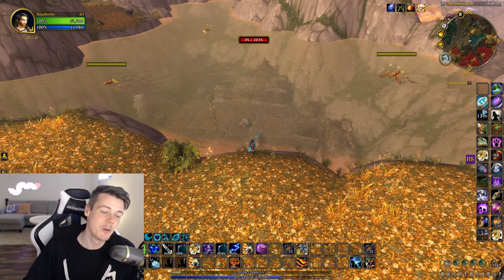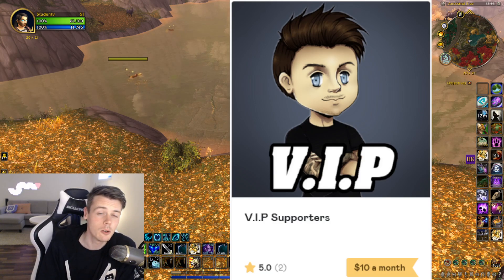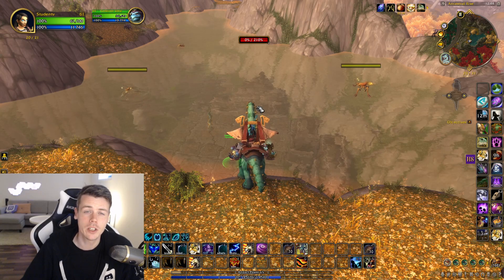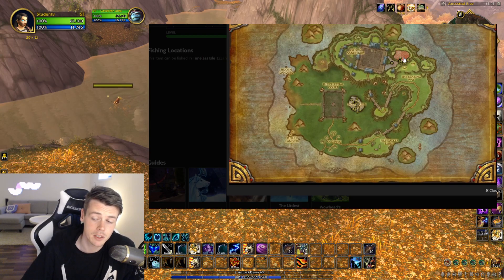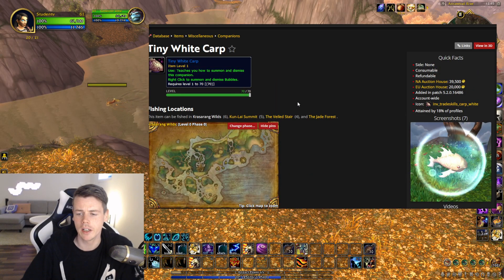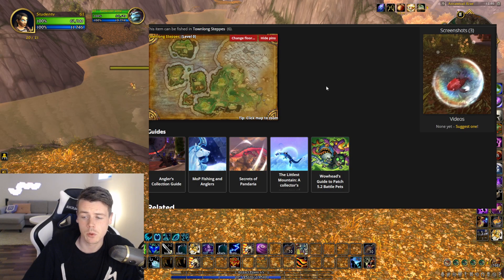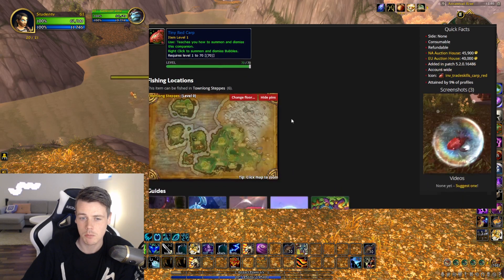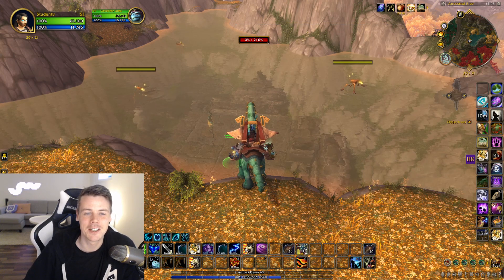The 50,000g Per Hr Fishing Farm That STILL WORKS!